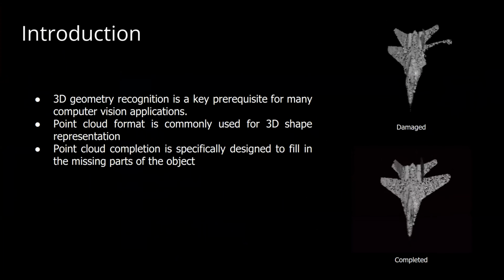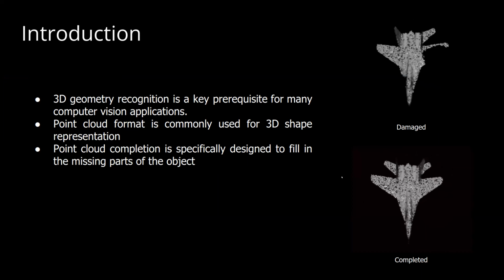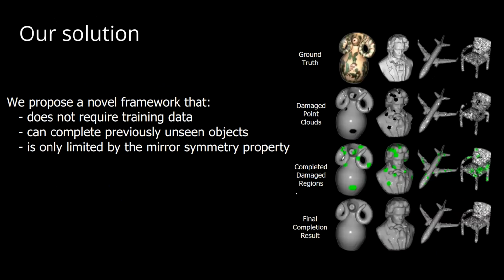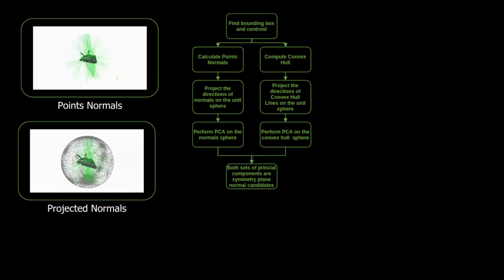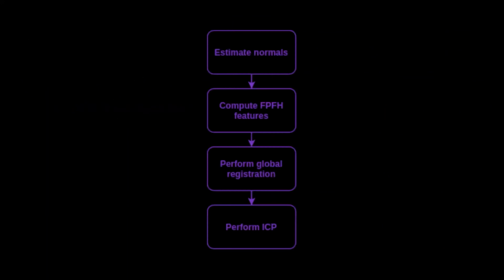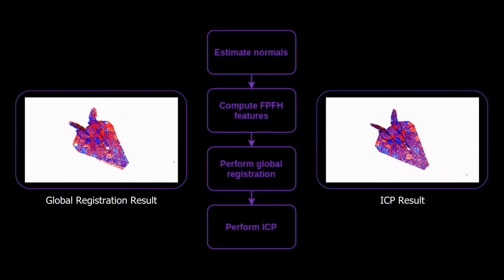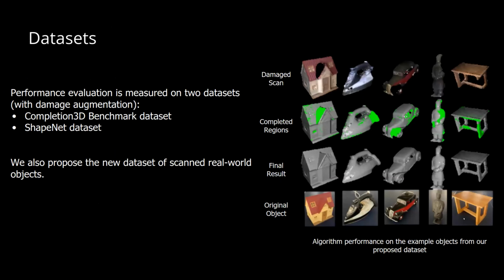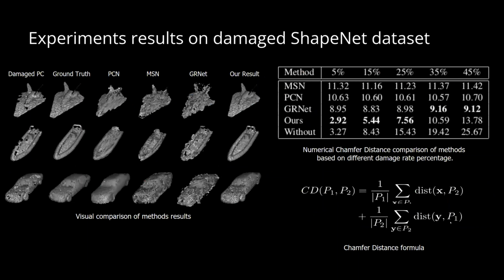Moving Towards Realistic Symmetry-Based Completion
Learn how a novel framework that doesn’t rely on training data and outperforms SOTA methods can bring forth superior results for 3D shape recognition. This presentation, led by Taras Rumezhak, shows how to uncover a better solution and build better computer enterprise solutions.